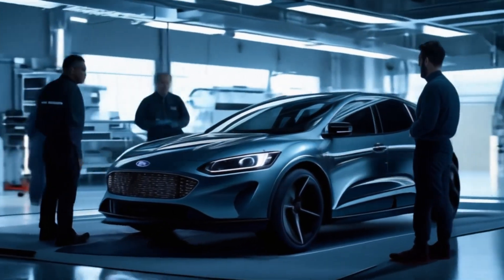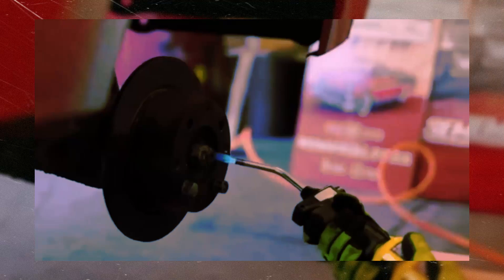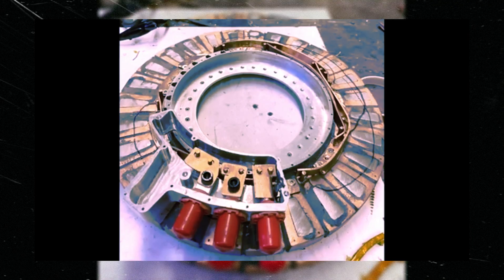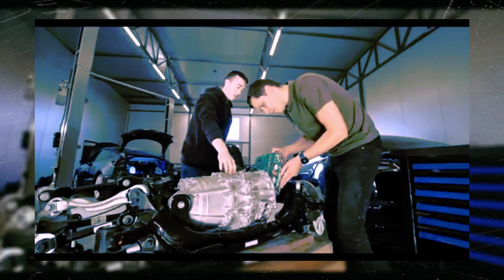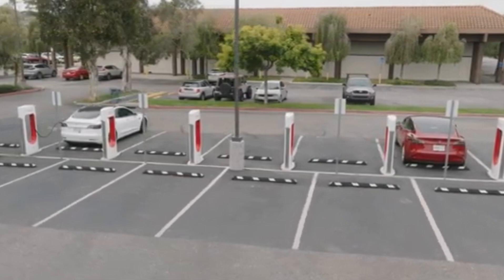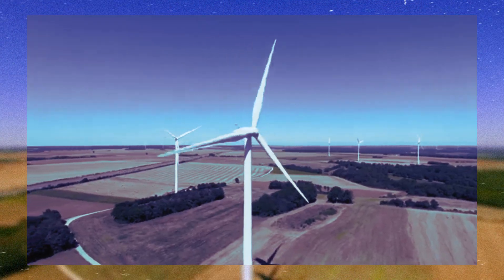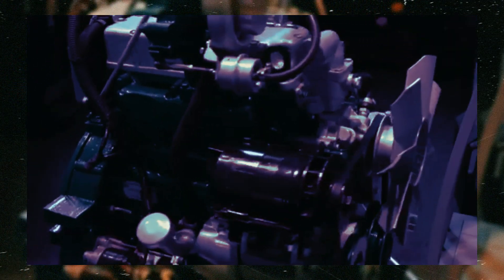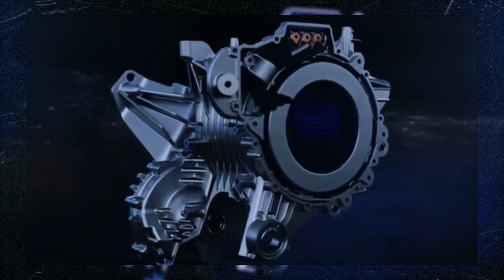THIS NEW ELECTRIC CONVERSION INVENTION FROM AN AUSTRALIAN DESIGN GENIUS WILL CHANGE EVERYTHING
This tiny electric conversion kit has shocked the electric vehicle industry!